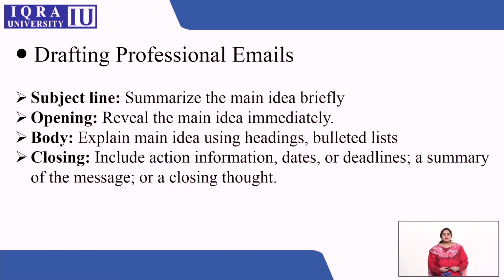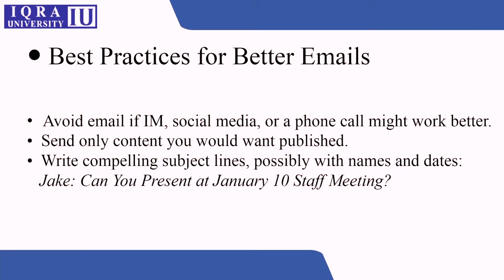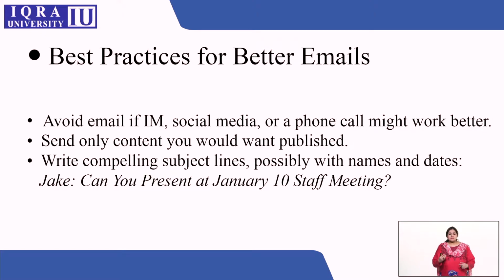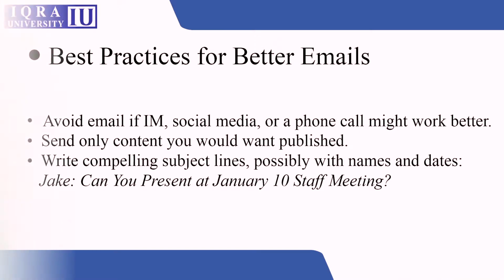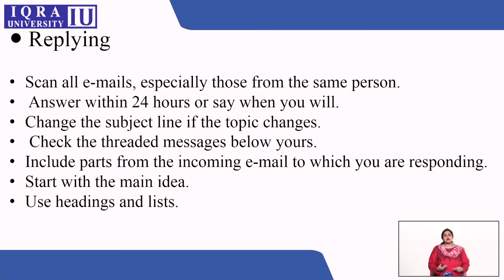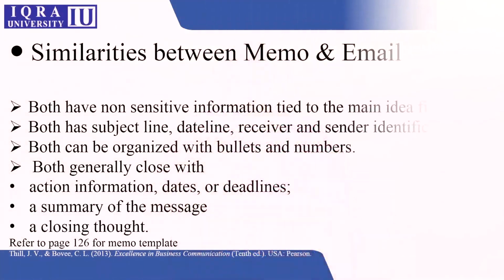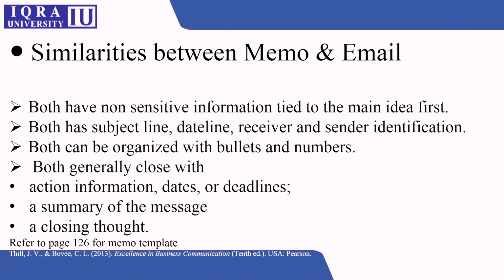Communication Skills (Lecture 6)